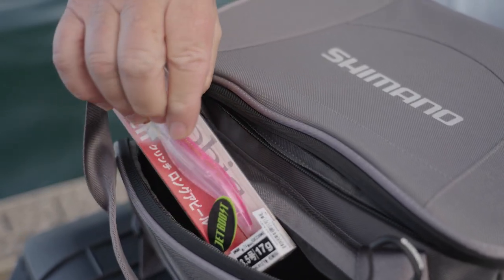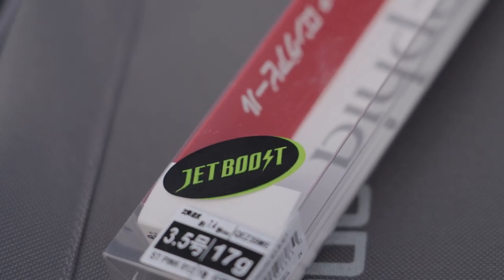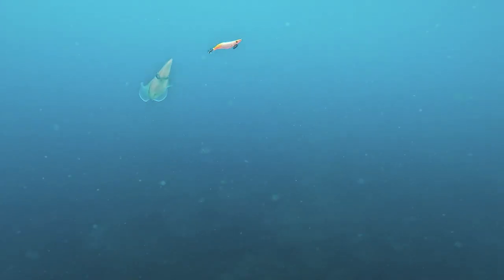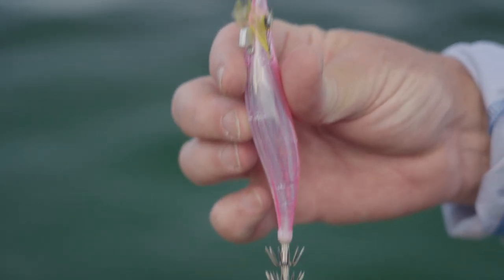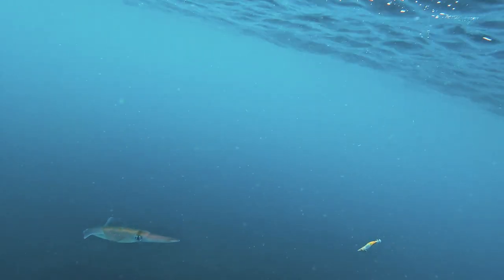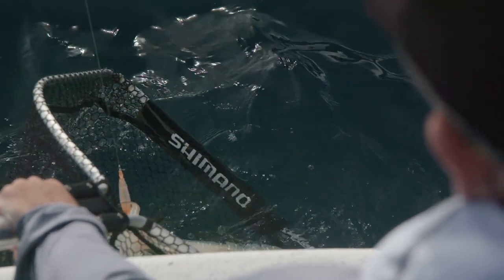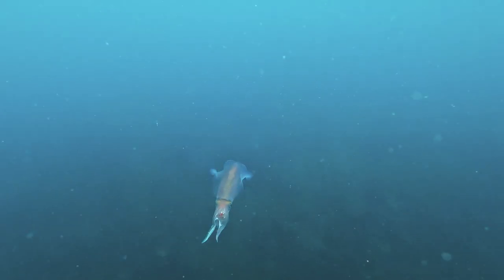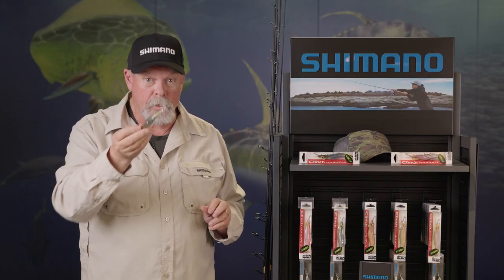SHIMANO TACKLE TOUR 2023: Sephia Clinch Long Appeal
The world of squid fishing will be transformed by the remarkable casting distance and slow fall capabilities of the Sephia Clinch Long Appeal!

Overcoming the limitations of traditional shallow-type lures, this innovative lure features Shimano's JetBoost mechanism for unprecedented casting performance, reaching an average distance of 52 metres. With a slower sinking speed and patented FlashBoost technology to attract squid, the Sephia Clinch Long Appeal 3.5 gou opens new possibilities for targeting large and cautious squid.